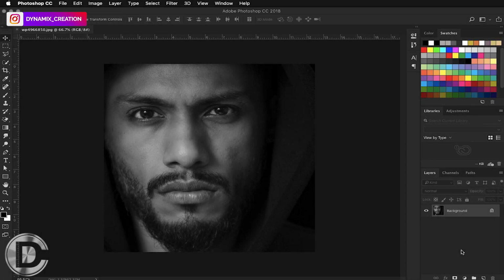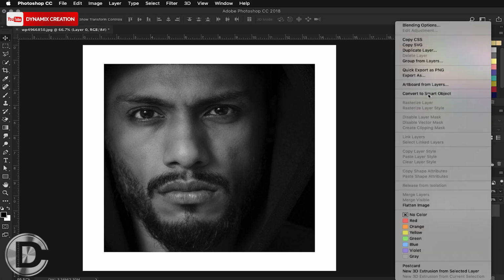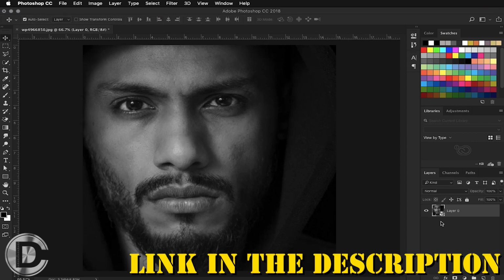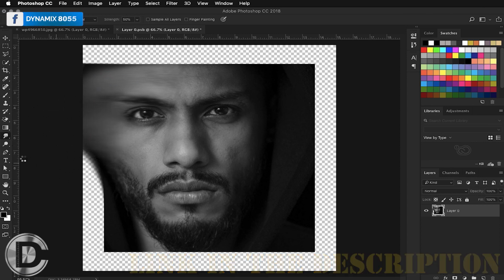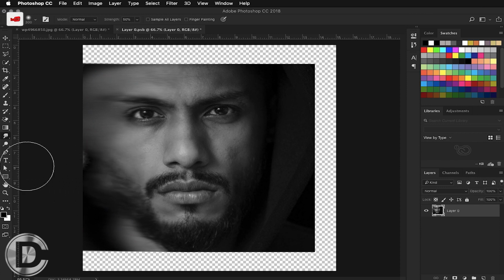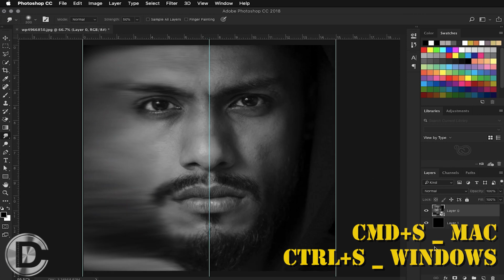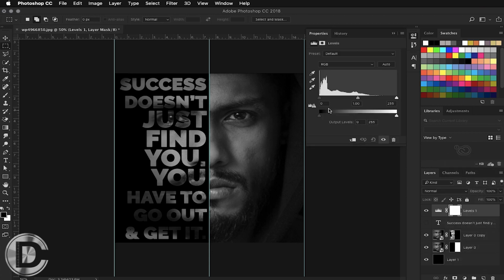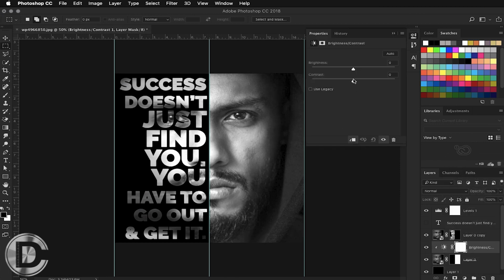How to Create Text Poster in Photoshop | Half face Typography | Photoshop Tutorial for Beginners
In this tutorial, You will learn how to make amazing text poster with using mask, smudge tool and selection in photoshop. Choosing right font and text is a tricky thing to do in photoshop, just try to choose simple and straight fonts as a beginner.